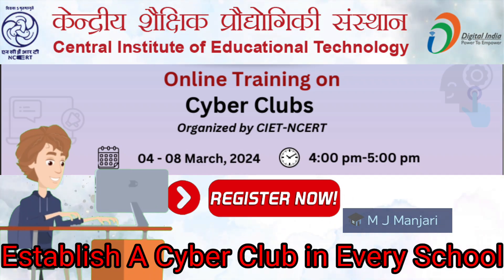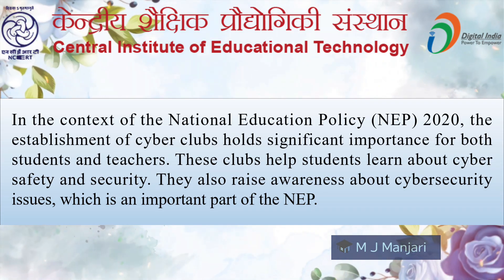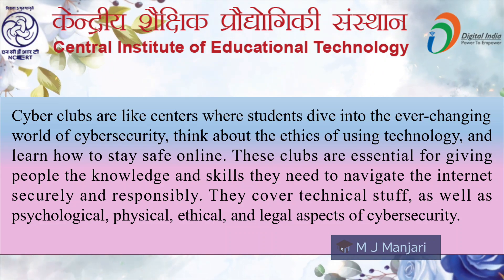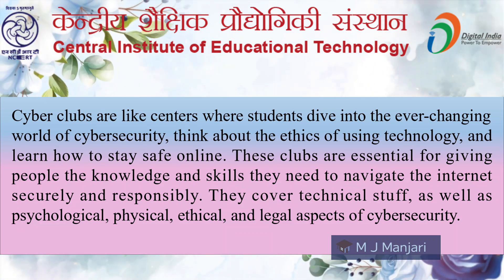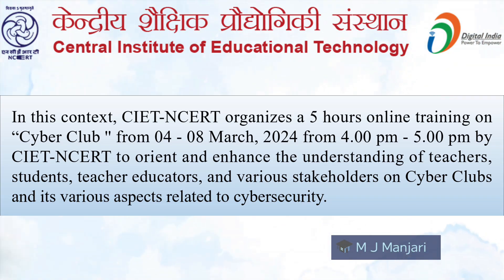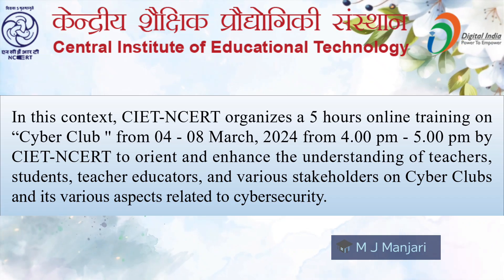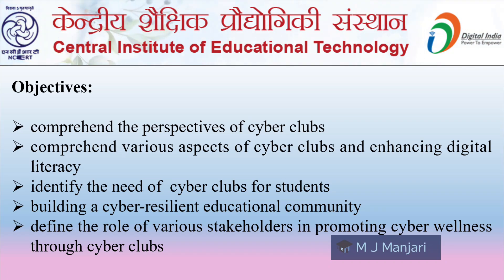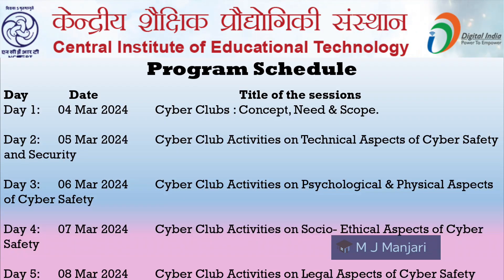Quiz link CIET NCERT Online Training on Cyber Club @NCERTOFFICIAL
CIET NCERT online training on Cyber Club ‎@NCERTOFFICIAL

CIET NCERT Training on "Cyber Club"

Registration  link

Opening Date: 08 March 2024 by 05:30 pm
Closing Date: 29 March 2024 by 05:30 pm